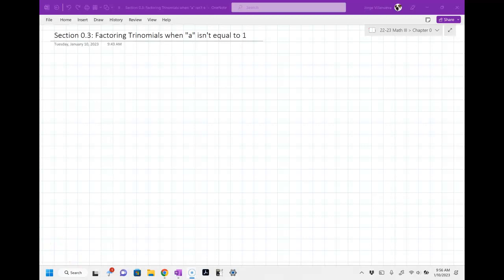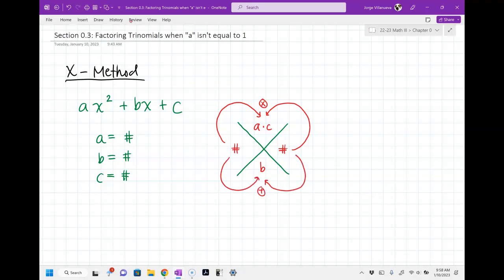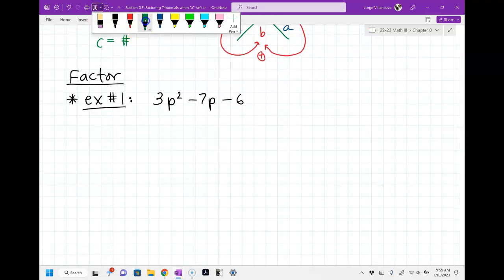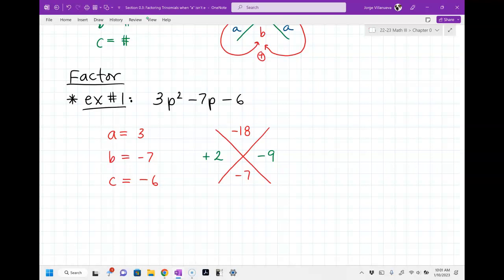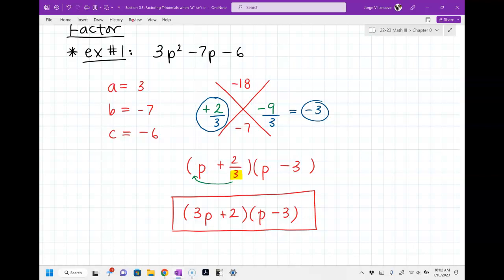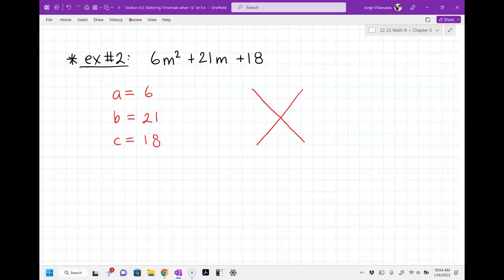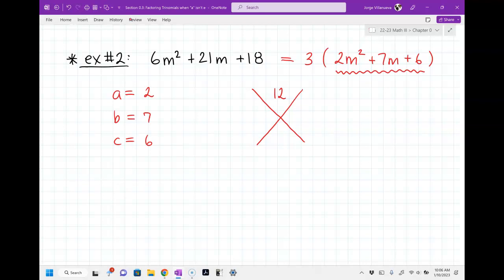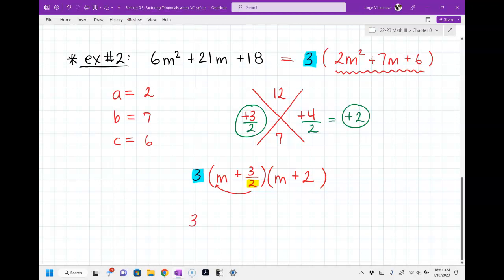Section 0.3: Factoring Review "a" not equal to 1